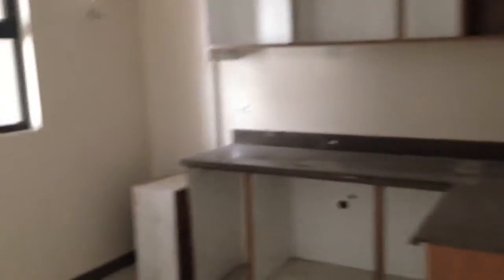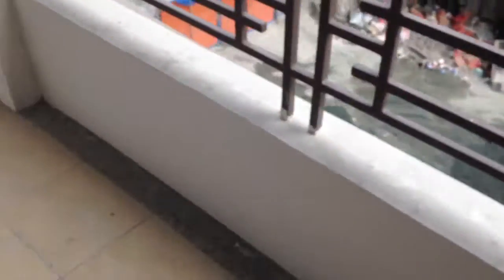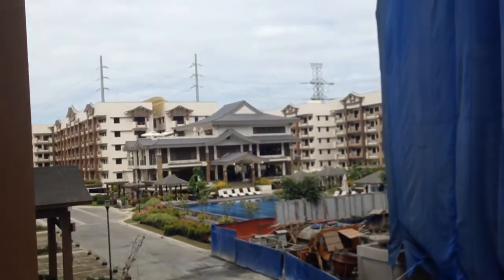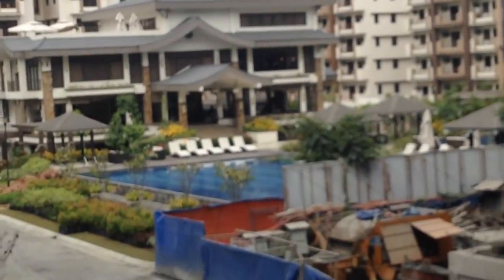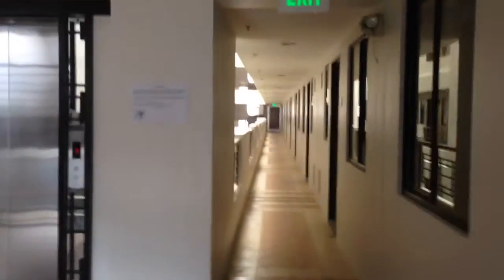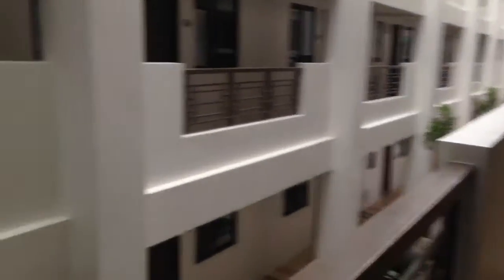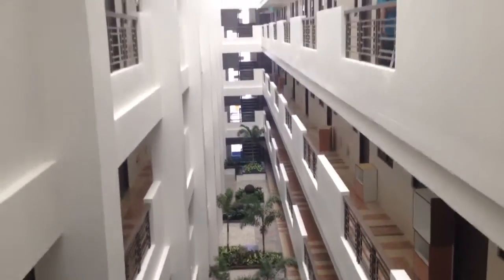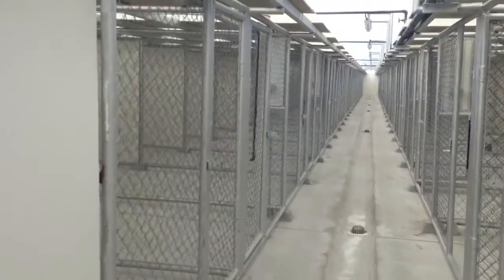Rhapsody Marimba 226